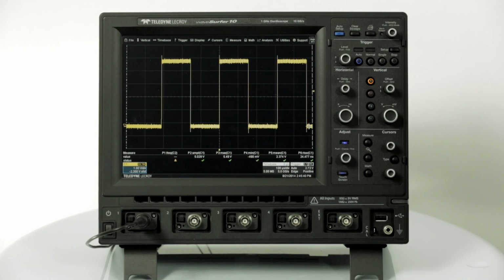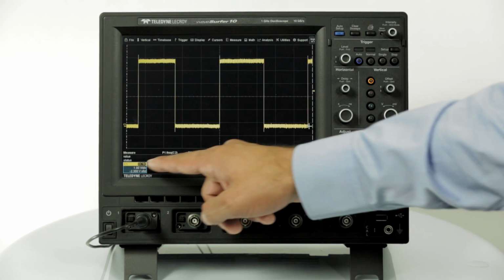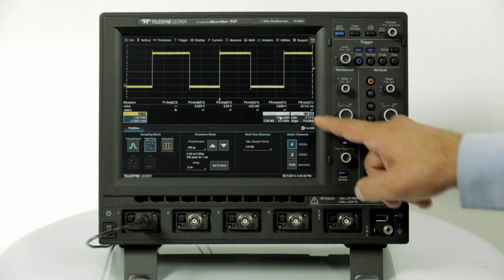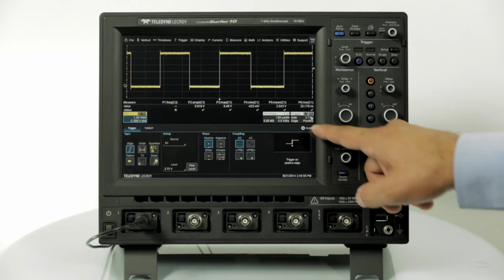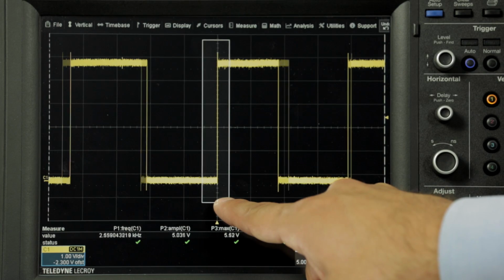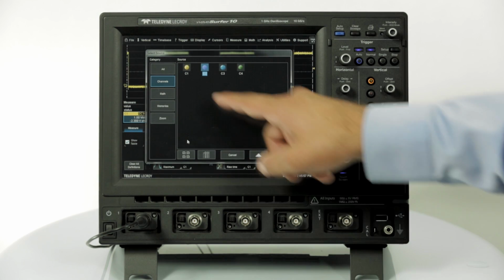WaveSurfer 10 Oscilloscope - MAUI - Advanced User Interface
MAUI is the most advanced oscilloscope user interface developed to put all the power and capabilities of the modern oscilloscope right at your fingertips.